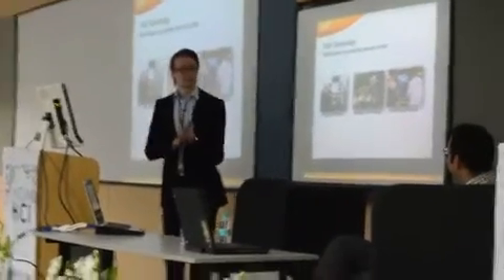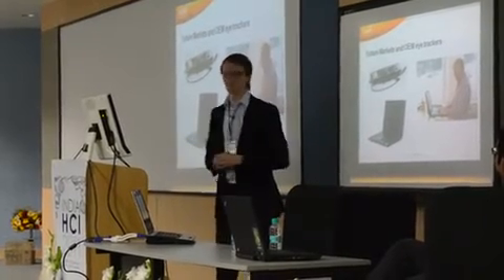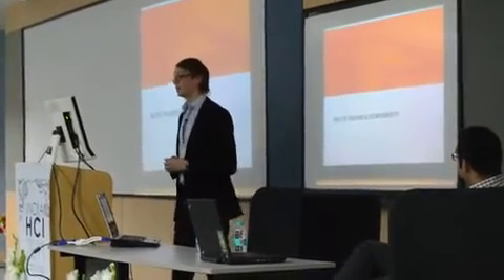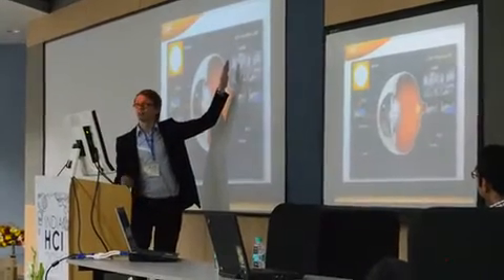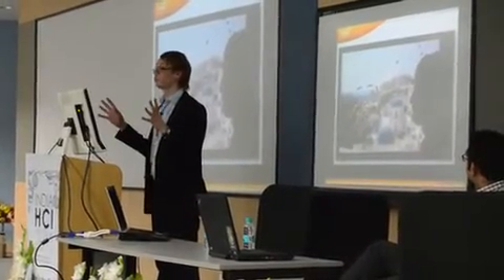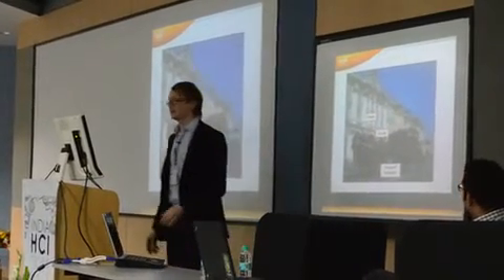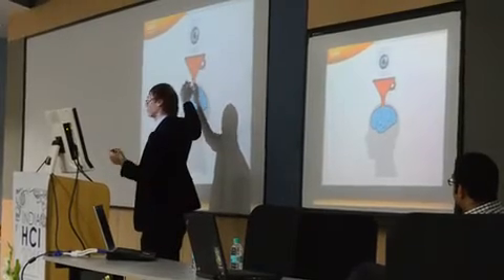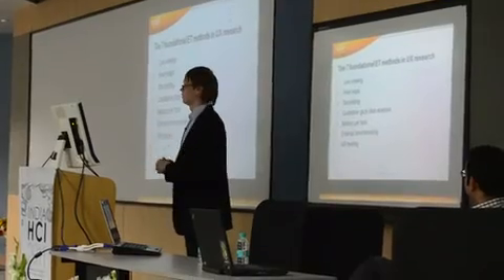Tommy from Tobii slides with his eyes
Tommy Strandvall from Tobii presents a slideshow about his product while passing the slides using only his eyes.